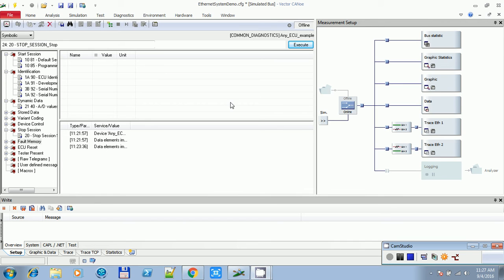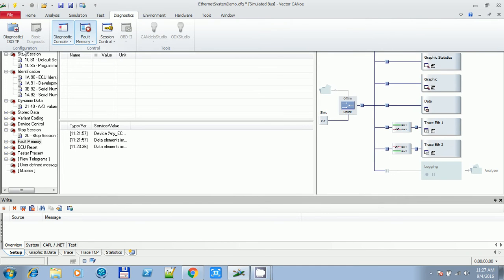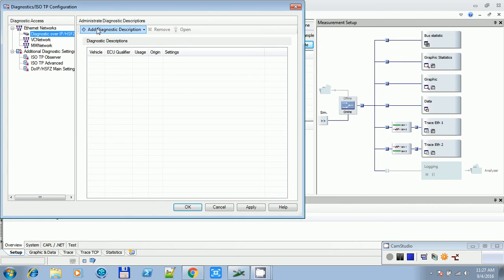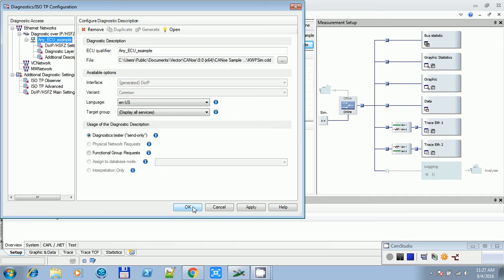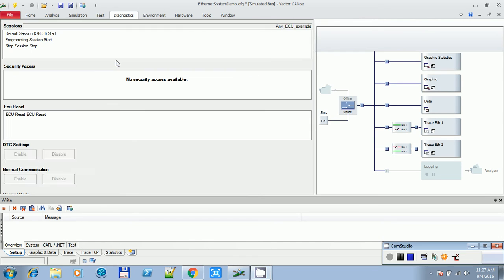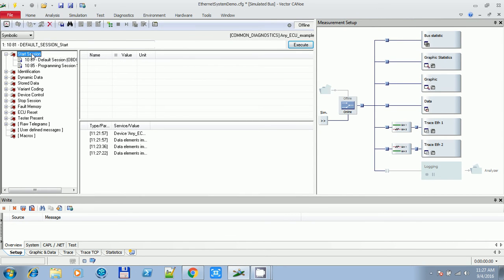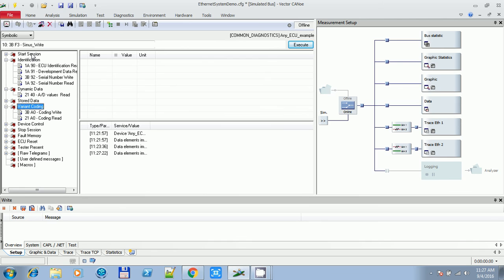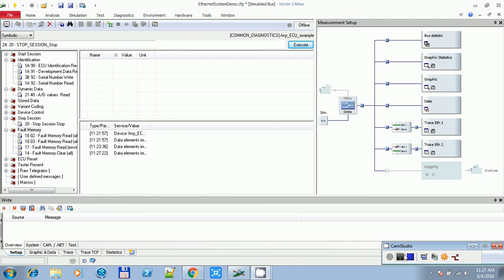Handling a CDD file in CANoe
In this video you will find out how to remove and add a new CDD file in CANoe 9.0 version /access the diagnostic console window